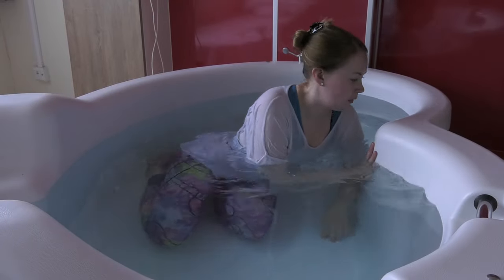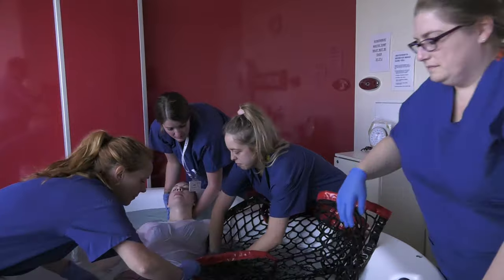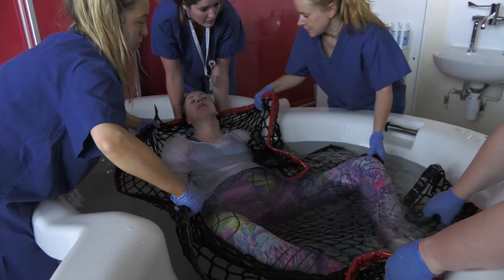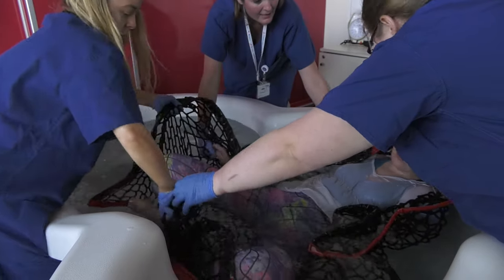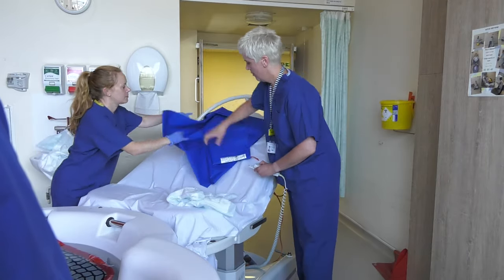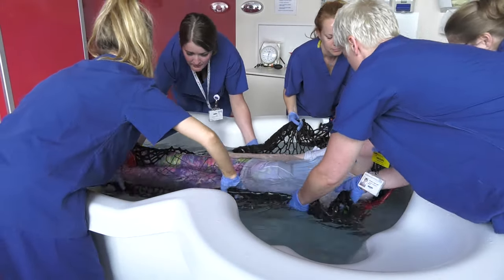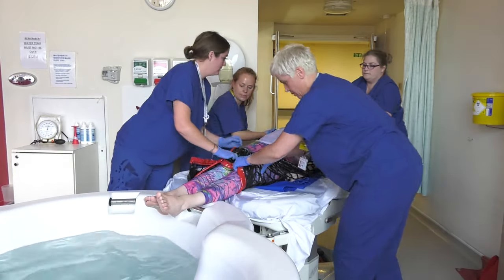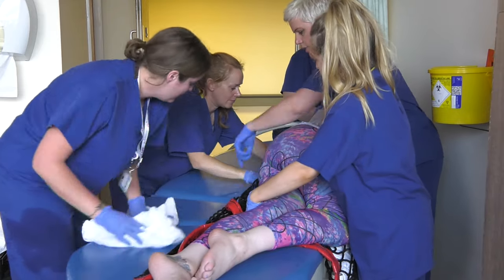Emergency Evacuation from the Pool